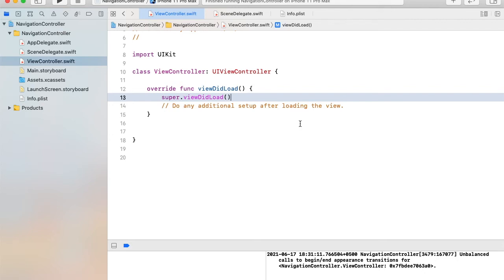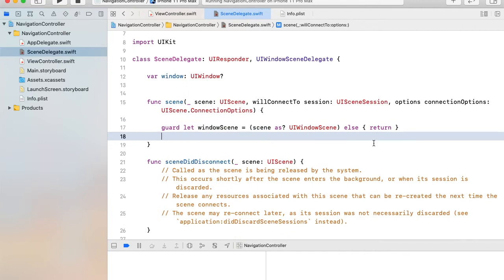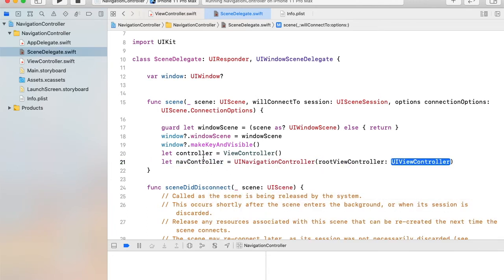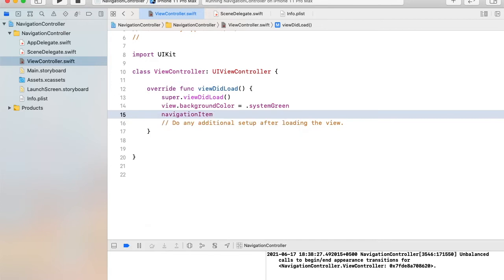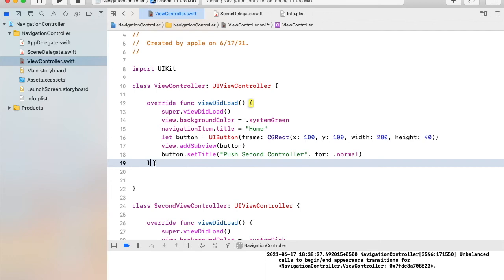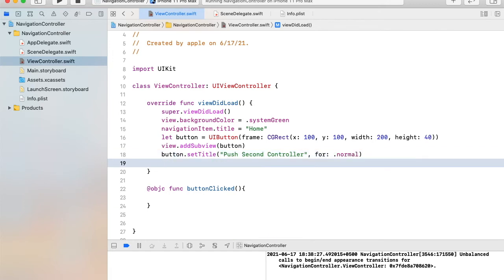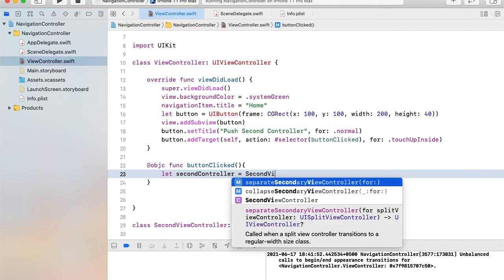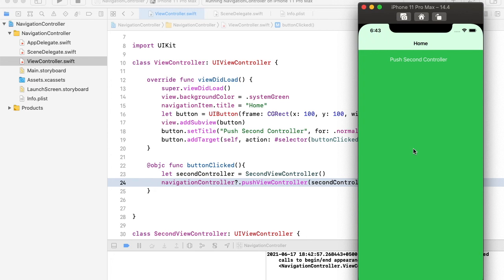Creating a navigationController programmatically (Swift) - Open View Controller with button click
Learn how to create navigation controller programmatically in Swift. How to push or open view controller with button click. Go to sceneDelegate.swift file. Set window.windowScene property equal to value provide in scene function. Create controller instance or object and make it root view controller of navigation controller. And set navigation controller as rootview controller of window.